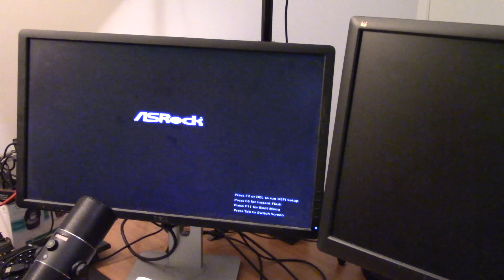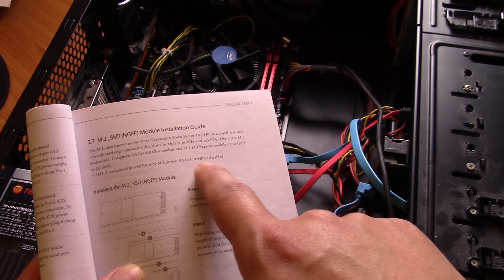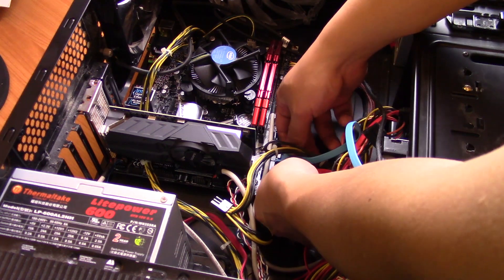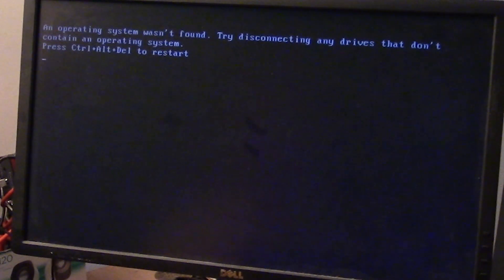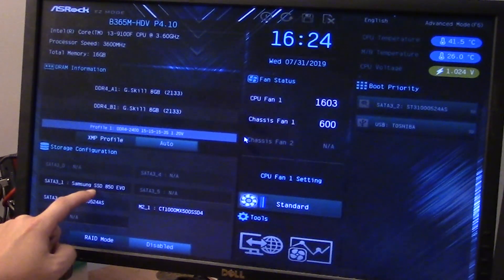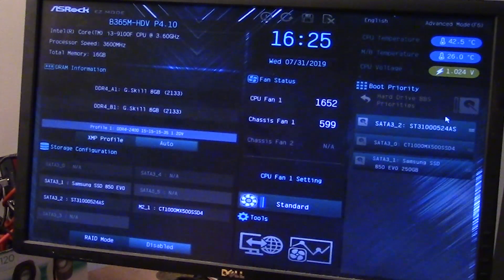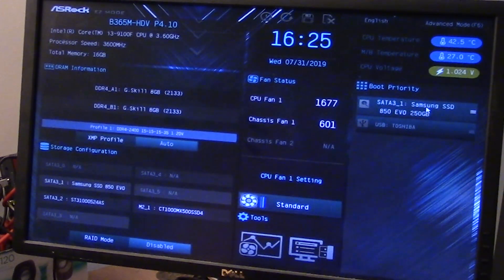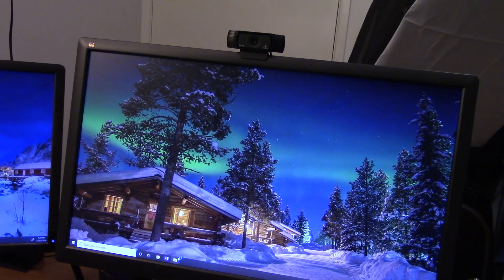An Operating System wasn't found after installing Crucial MX500 1TB M.2 hard drive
So after I installed my brand new Crucial MX500 1TB M.2 and turned on my computer, it says an operating system wasn't found.. But my old SSD should still have an operating system? How do I start my computer?

This is part 2 in my series of videos on installing the M.2 hard drive.

My PC spec:
Motherboard: ASRock B365M-HDV LGA 1151 Micro ATX Motherboard
CPU: Intel Core i3 9100F Quad Core LGA1151 3.6GHz CPU Processor
RAM: G.Skill RIPJAWS V 16GB KIT(8GBX2)DDR4 2400MHZ 1.2V
Hard Drive: Samsung SSD 850 EVO 250GB